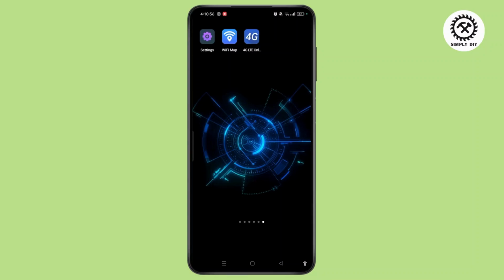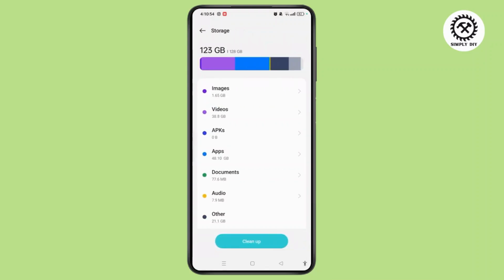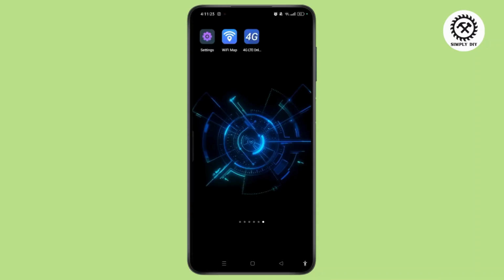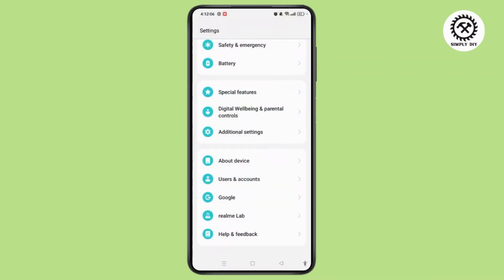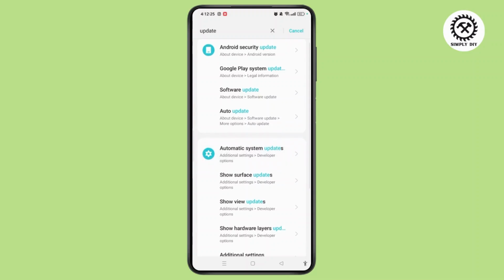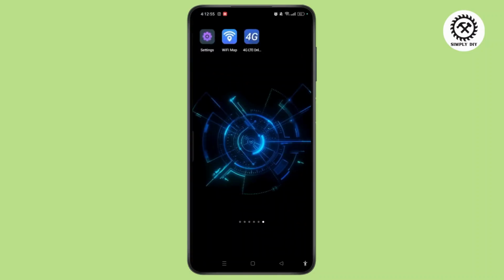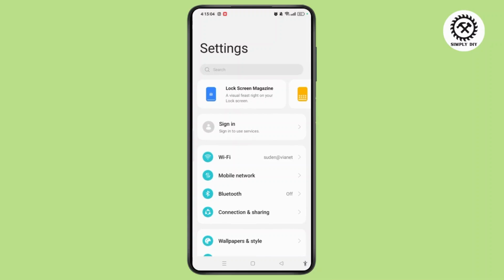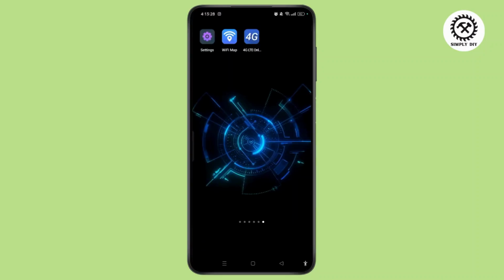How do I Stop my Android Phone From Restarting Itself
Learn how to stop your Android phone from restarting itself in this step-by-step guide. If your phone keeps restarting or turning off by itself, we've got you covered with solutions for the issue.

In this video, you'll discover effective methods to stop your Android phone from restarting itself. We'll walk you through troubleshooting steps and tips to address common causes of frequent restarts on Android devices.

Timestamps:
0:00 Introduction
0:20 Step 1: Identifying the Problem
0:45 Step 2: Troubleshooting and Solutions
1:15 Step 3: Performing a Hard Reset